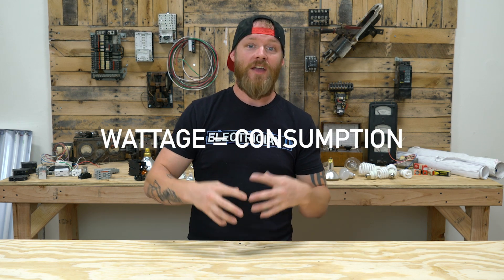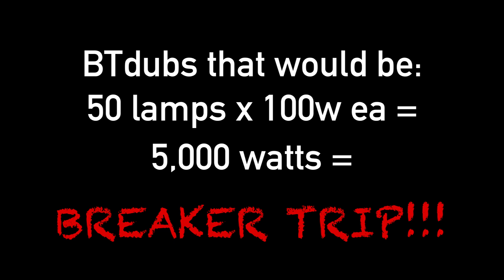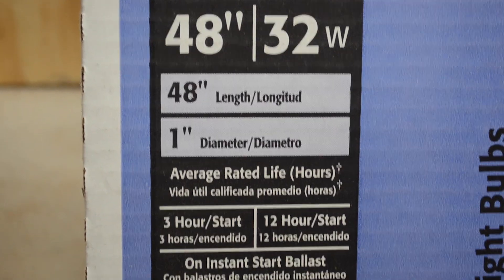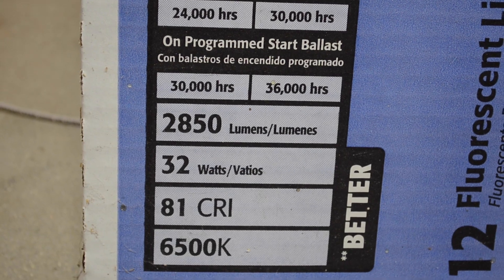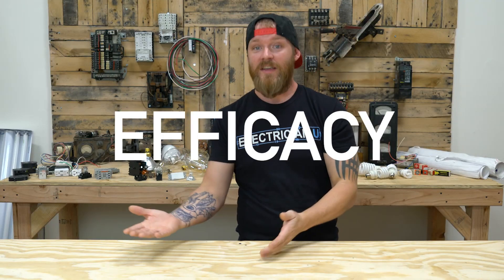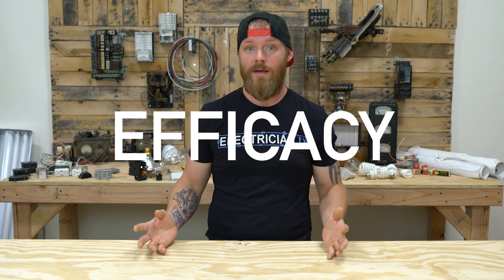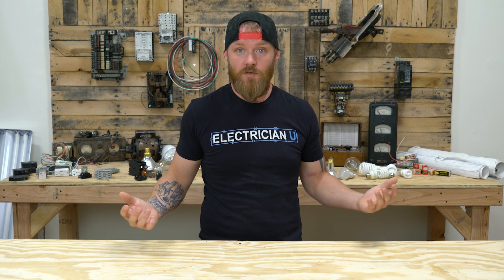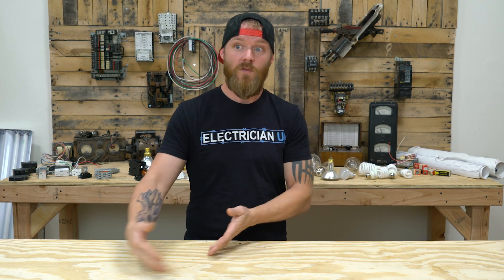Difference Between Lumens and Watts? - THE BRIGHTNESS OF LIGHTS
A lot of people still use wattage to talk about the brightness of lamps, when in reality lumens are the measure of light output.  Wattage is still useful to know as an electrician, but we need to stop using it to talk about the BRIGHTNESS of a light.

-Audio lessons
-Forum

-State Approved
-Video Based

-2017, 2020, and 2023 NEC versions
-300 Question Online Code Cannon (not license specific, all code)

Wattage
Wattage is used as a unit of measure for electrical consumption in a piece of equipment.  It’s talking about how much power is being used, and has nothing to do with how much light is being put out, what the color of the light is, or how efficient it is at doing so.

You really only need to know wattage for 2 reasons.  One is to calculate how many lamps you can install on a circuit.  For instance say you have a 20-amp, 120-volt circuit that you need to install 10 60-watt lamps on.  You can do the math using the PIE wheel to figure out how much wattage you have to work with on a full circuit.  To do this you’d multiply 120v x 20a = 2,400 watts max.  Then you’d take 10 x 60w to calculate how much wattage your 10 60-watt lamps will use - and you get 600 watts.  600-watts can fit into a 2,400-watt circuit so you know you won’t trip a 20-amp breaker with this installation. Again, this is simply telling you how much power the lamps are consuming, not anything about their brightness.

The second reason you’d want to know watts is for calculating your energy bill.  Every electrical meter uses total wattage-used over time.  So you’re charged based on watt-hours.  If you know how much the power company charges you per watt-hour, as well as how many watts your building/home uses - you can calculate your electric bill within a reasonable amount of certainty.

LUMENS
Where brightness of a light-source is concerned, you want to use lumens as the unit of measure.  Lumens tells you how much light is coming out of a light-source, not how much energy it is consuming to do so.  A 500 lumen incandescent lamp at 25-watts will be relatively dim.  However a 12.5-watt LED that puts out 1,000 lumens of light, will be far brighter even though the wattage is lower.

I like to think of lumens as a flood or “flow” of photons.  If you have a really high lumen output, like 15,000 lumens, there will be a massive flood of photons coming out of that light source.  Conversely if you have a lamp that only puts out 150 lumens, it will conceptually “trickle” photons out.  The higher the lumen output of a lamp, simply put, the brighter that light will be.